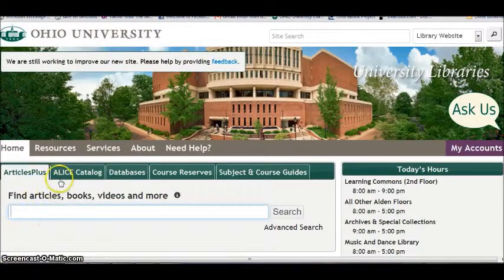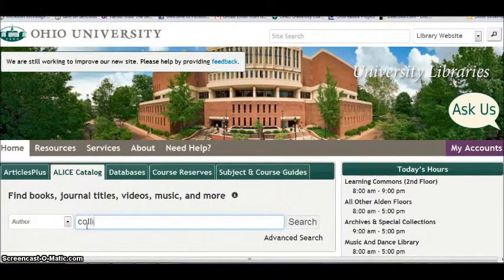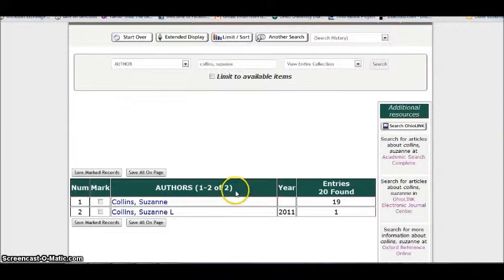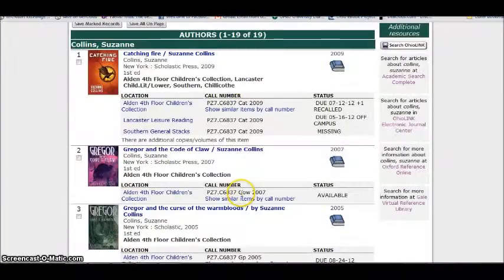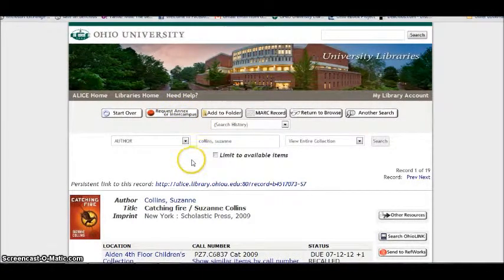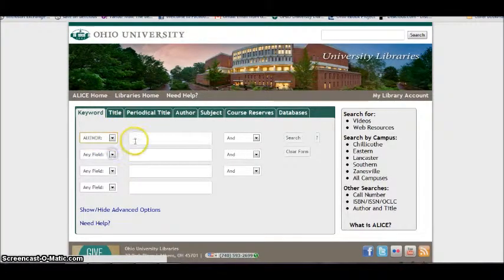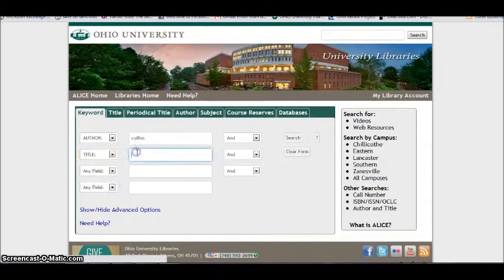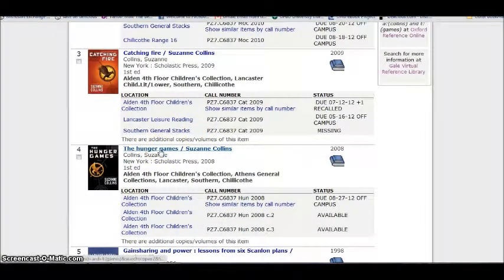Find a Book in ALICE by Author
Learn how to locate a book in the ALICE catalog when you have the author's name.